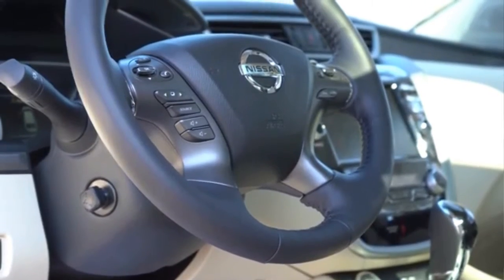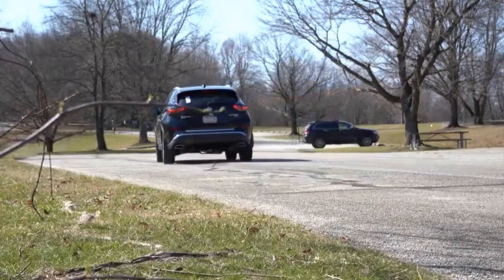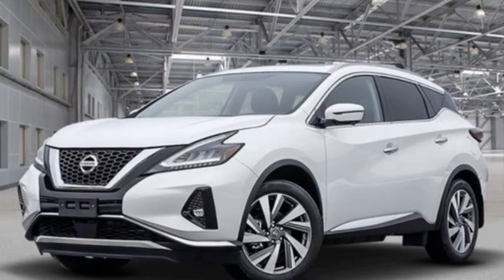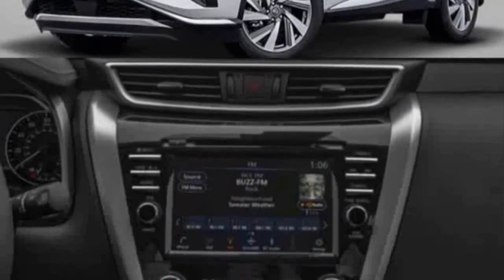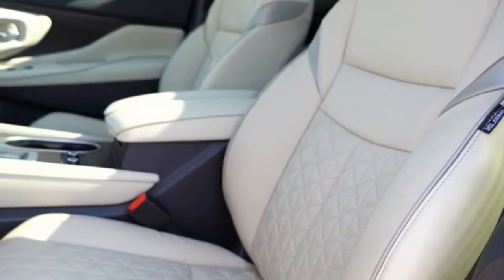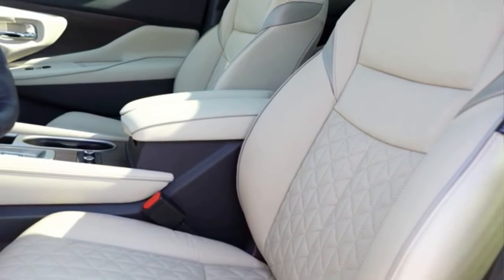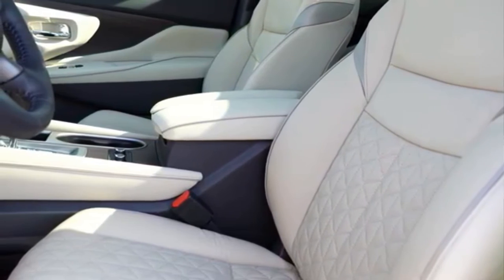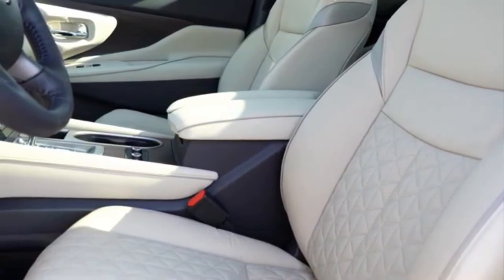*2020 Nissan Murano* - new design, full review and details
The Part is taken from GoldPony

Engine Specs:
-Nissan Murano 2.5 CVT:
Engine Configuration:  2.5
Engine Type:  Petrol
Drive Type:  2WD
Transmission:  Automatic
Power:  136 kW (185 hp)

-Nissan Murano 3.5 V6:
Engine Configuration:  3.5 V6
Engine Type:  Petrol
Drive Type:  2WD
Transmission:  Automatic, 6-speed
Power:  190 kW (258 hp)
Torque:  334 Nm

-Nissan Murano 2.5 XTRONIC-CVT:
Engine Configuration:  2.5
Engine Type:  Hybrid Petrol
Drive Type:  2WD
Transmission:  Automatic
Power:  186 kW (253 hp)